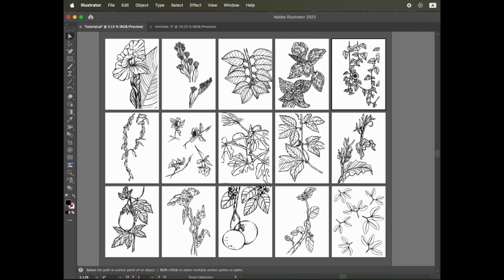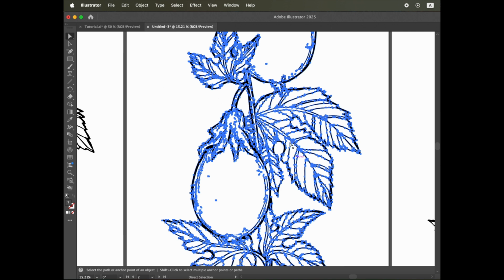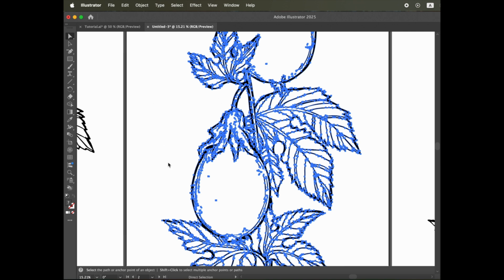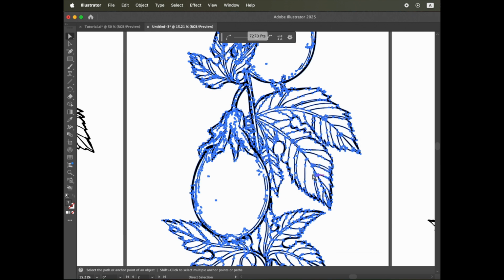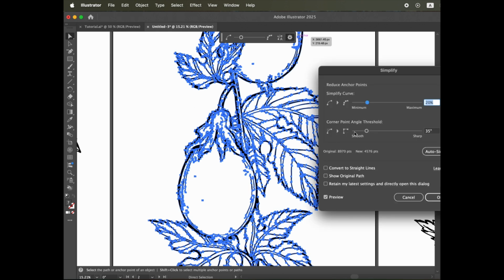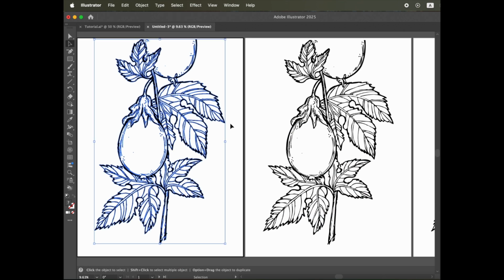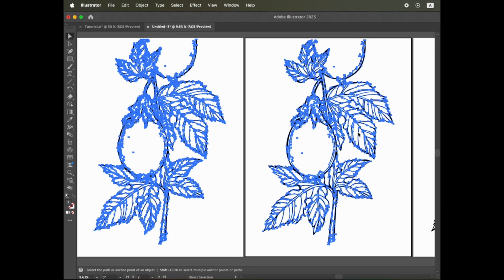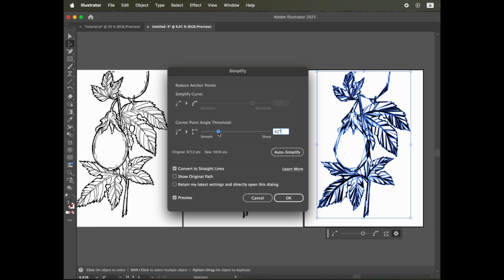Too Many Anchor Points? Fix This in seconds - Illustrator Simplify Tool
Too many anchor points can ruin your design 😩
In this quick Adobe Illustrator tutorial, I show you how to use the Simplify tool to clean up messy paths and make your vectors smooth and easy to edit.
Perfect for beginners, logo designers, and anyone working with vectors or SVG files.
Watch till the end to see how small changes make a BIG difference ✨
📌 Follow for more Illustrator tips
🎨 Learn design the easy way